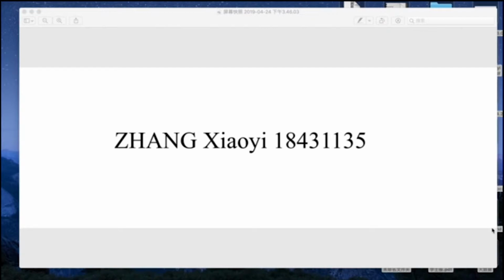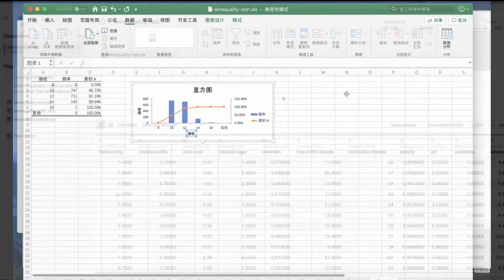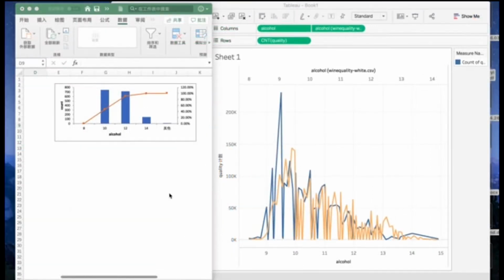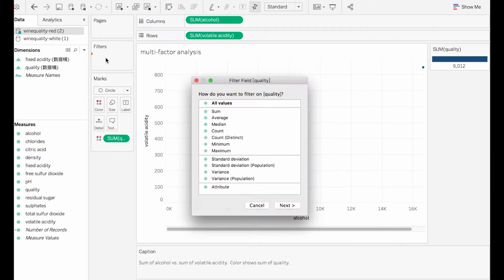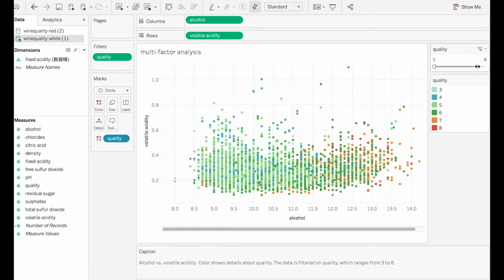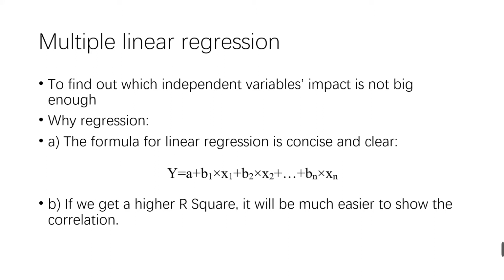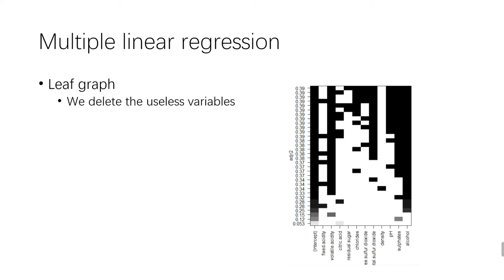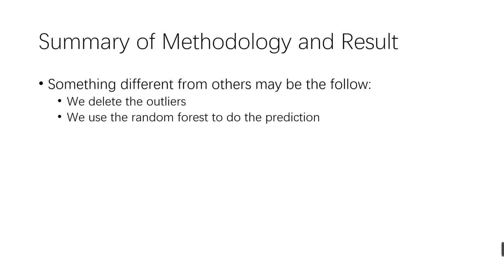Group_18_Topic_2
Ww tried many times to reduce the capacity but failed, this video was compressed in some part, we are sorry about that, hope this would not affect the total quality.